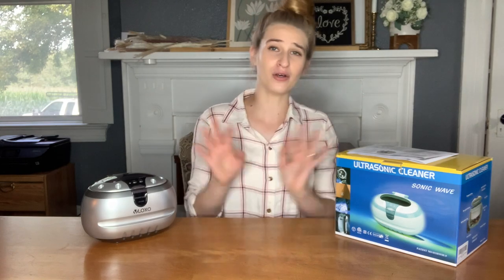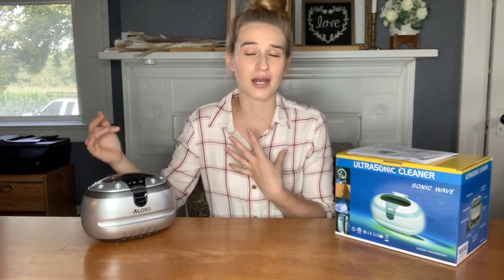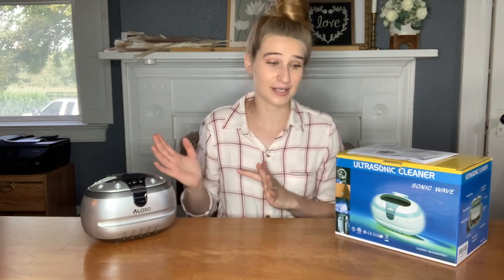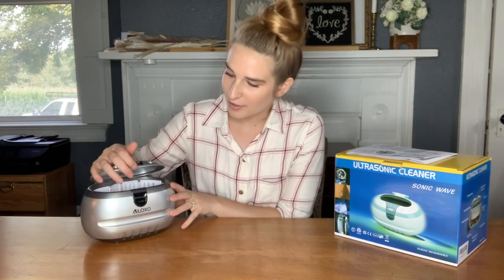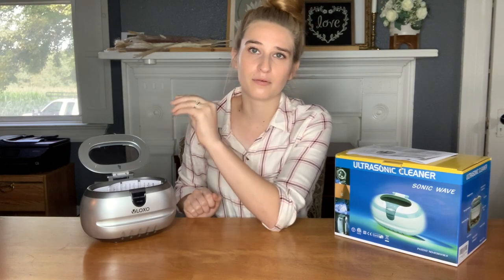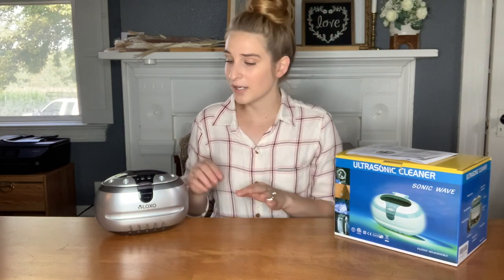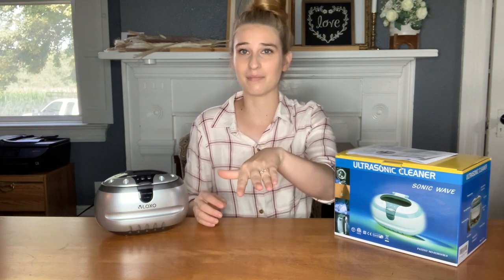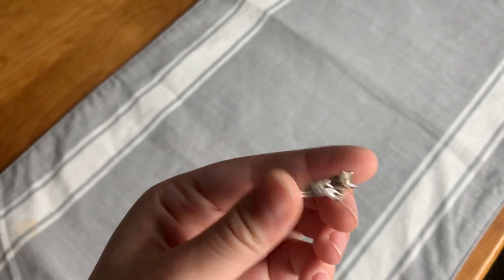Review of Ultrasonic Jewelry Cleaner, VLOXO Ultrasonic Cleaning Machine 600ML Professional Jewelry